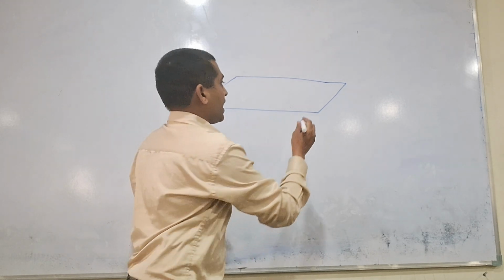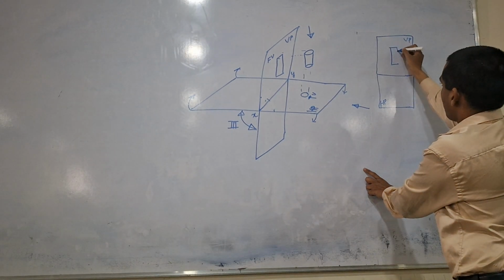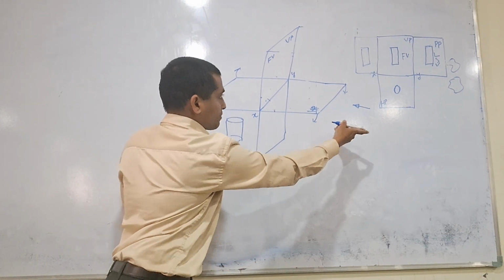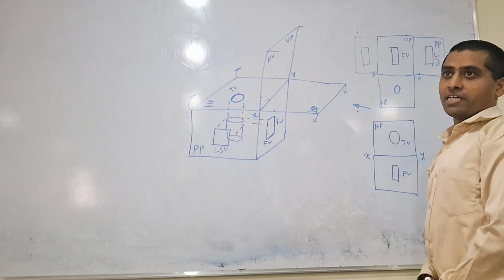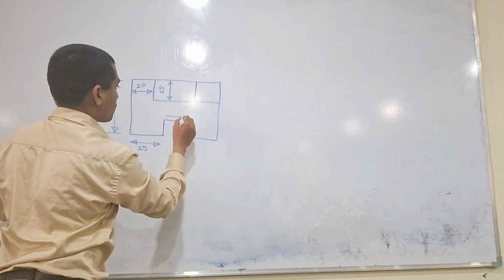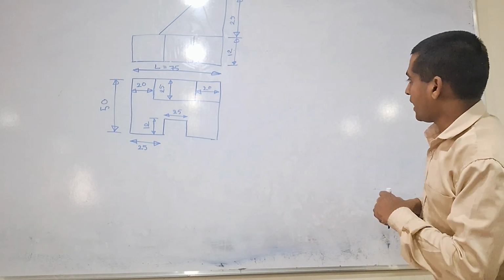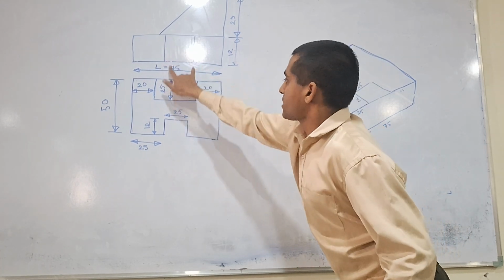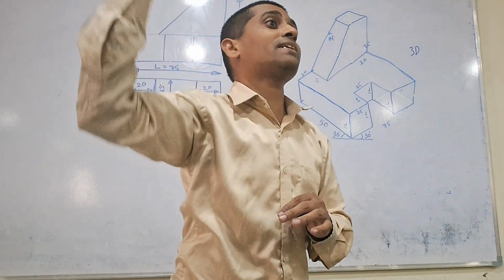Position of views in Orthographic diagrams